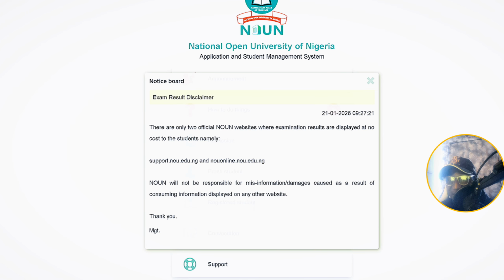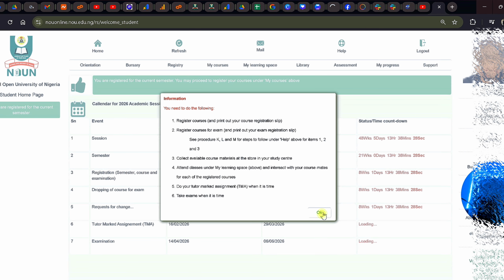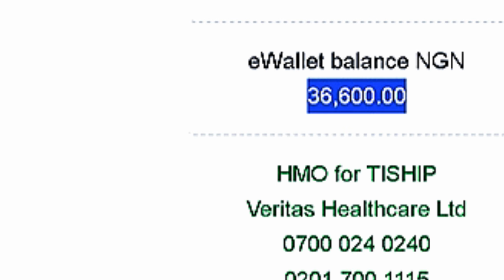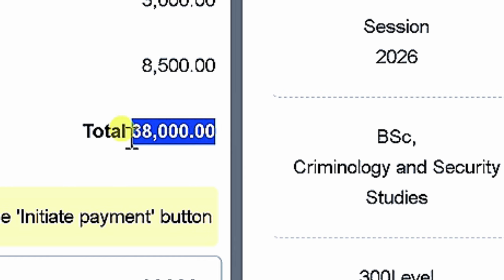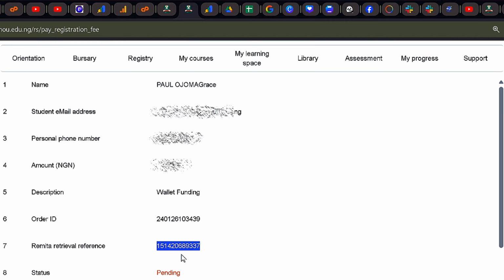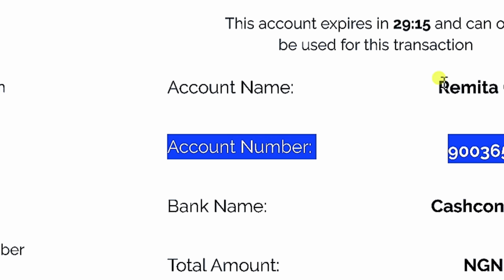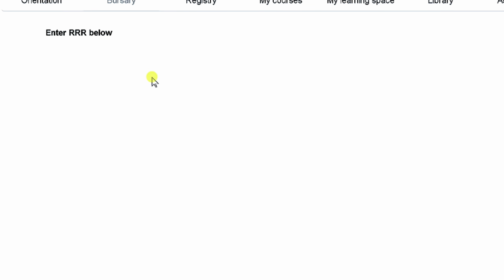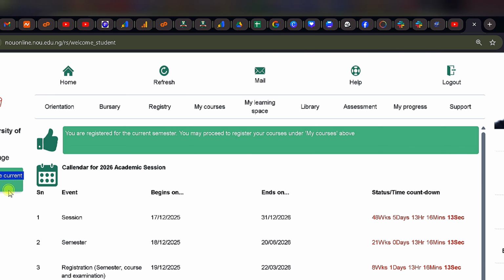HOW TO CREDIT NOUN STUDENT PORTAL IN 2026 WITH BANK TRANSFER.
In this video, you will learn how to fund your student portal using a bank transfer.

for more helpful content.